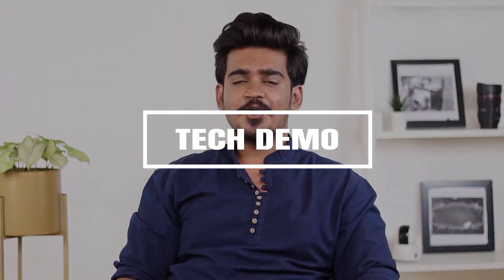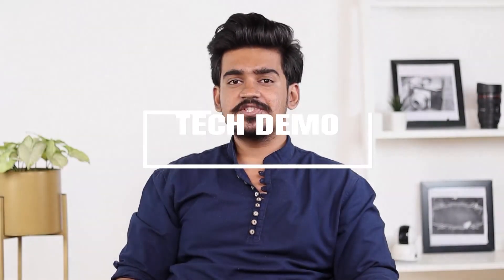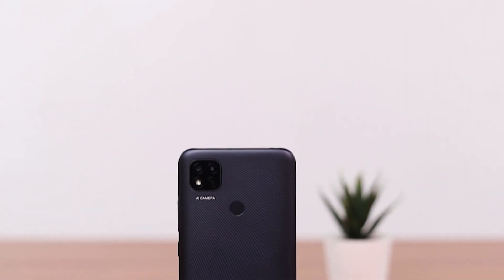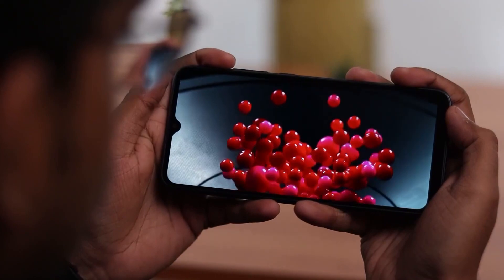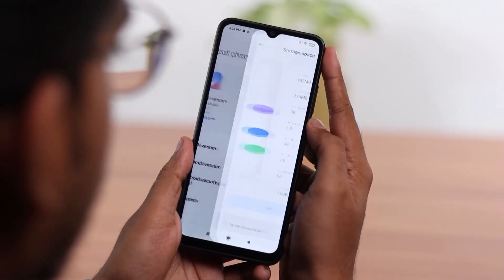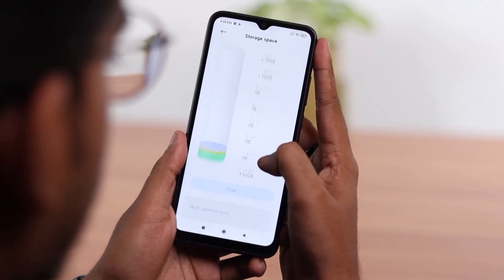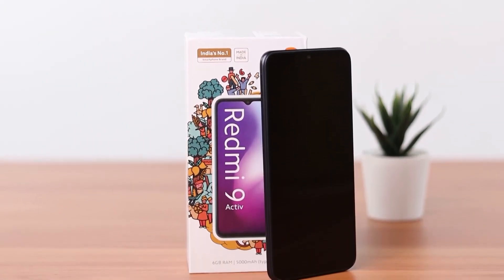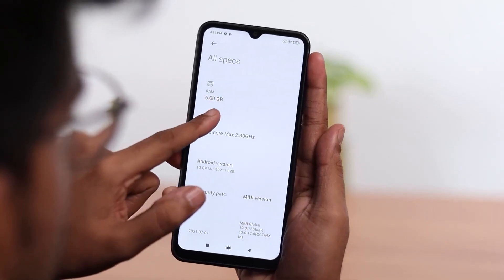Review of Redmi 9 Active Mobile(Metallic Purple, 4GB RAM, 64GB Storage)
Processor: Octa-core Helio G35 and upto 2.3GHz clock speed
Camera: 13+2 MP Dual Rear camera with AI portrait| 5 MP front camera